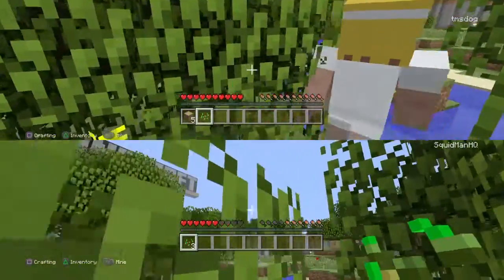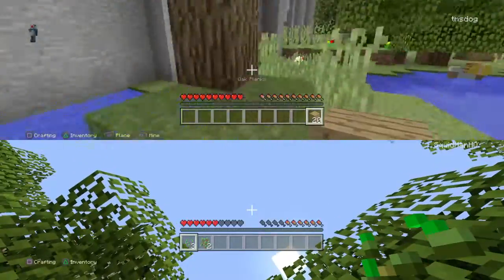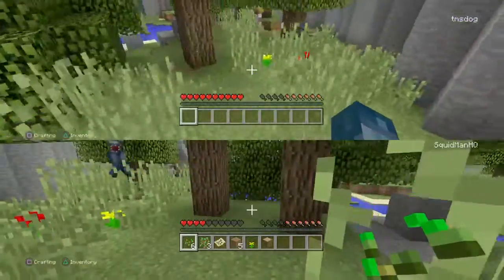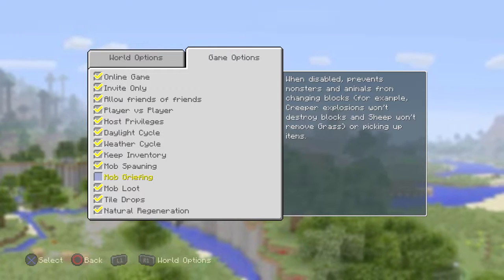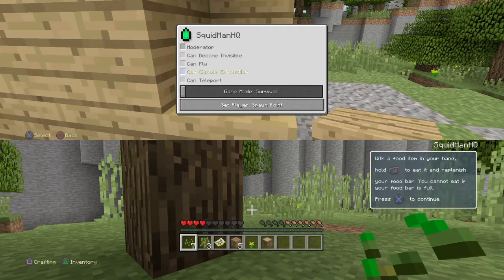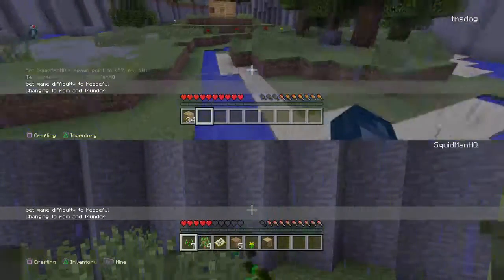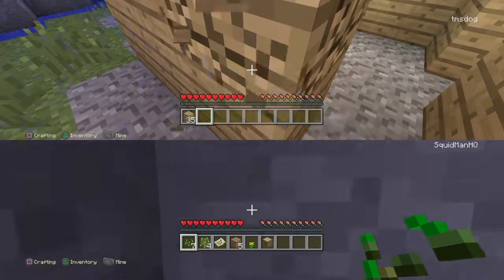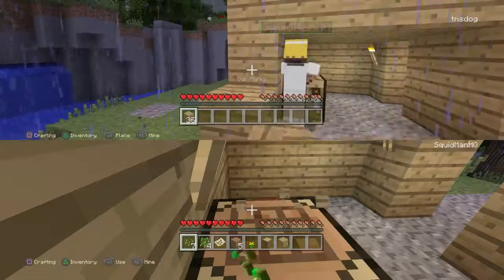Minecraft uncle episode 1 | he can't cut a tree